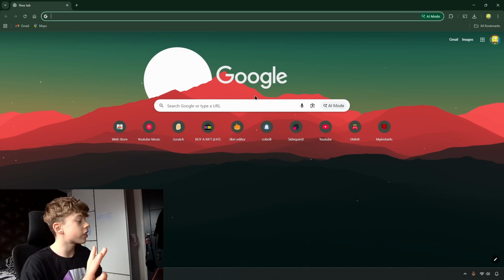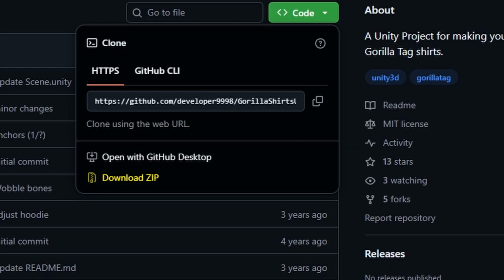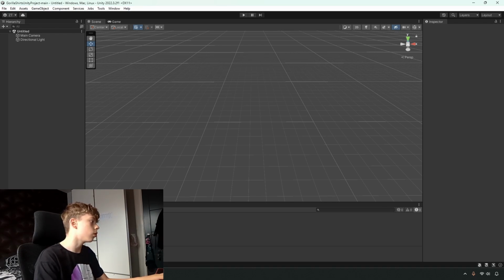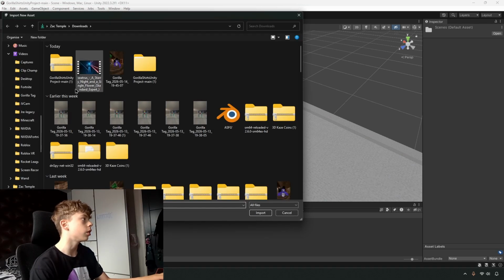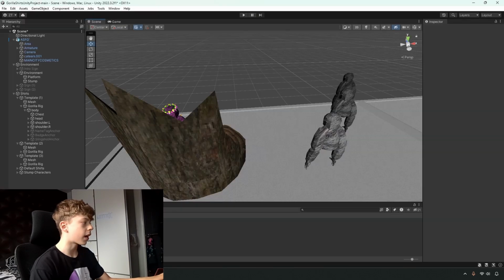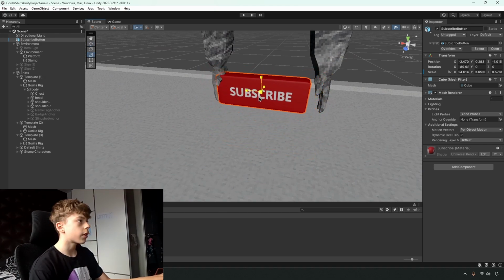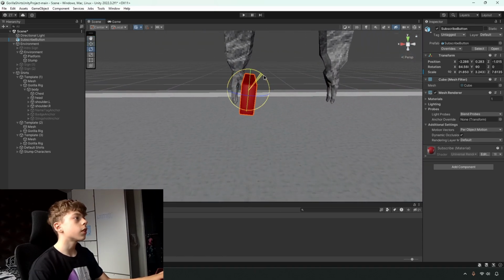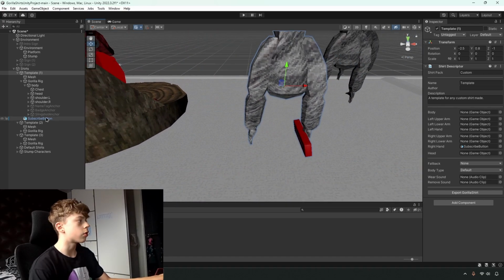How To Make Your OWN Cosmetics For Gorilla Tag!